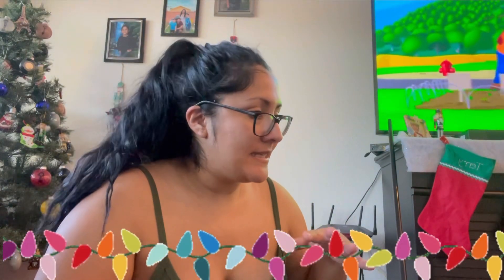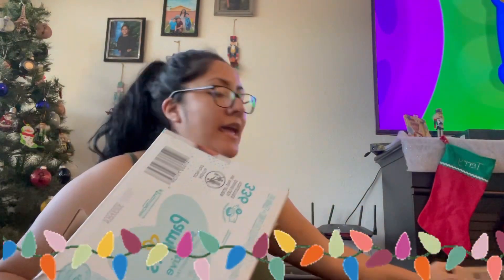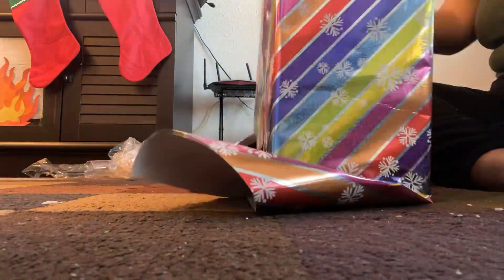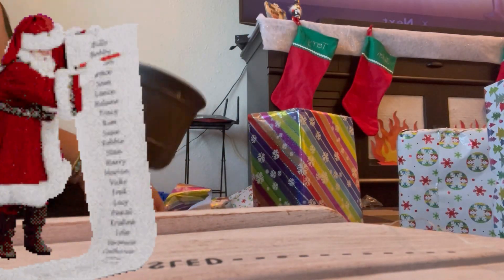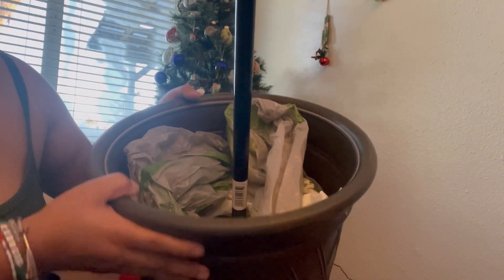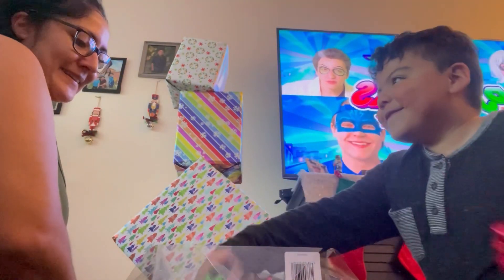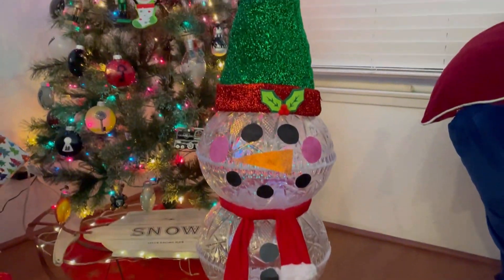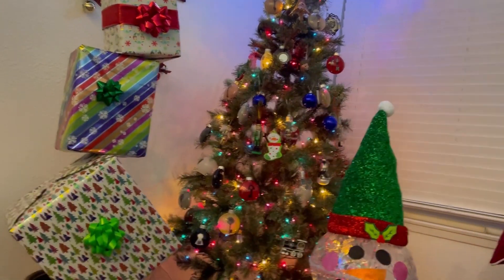Diy stackable present’s and snowman